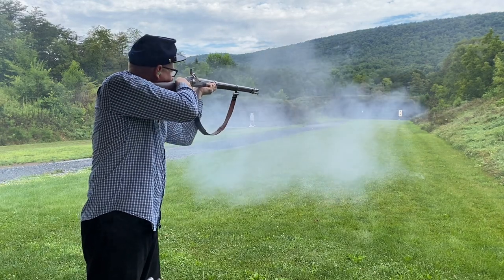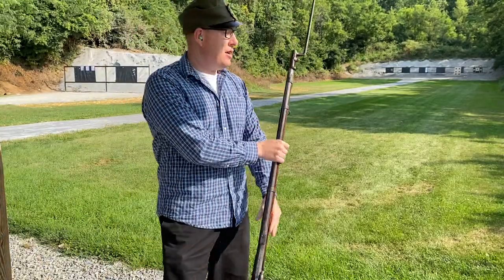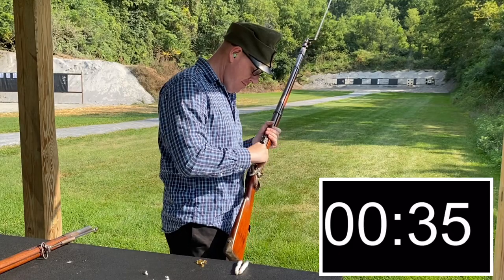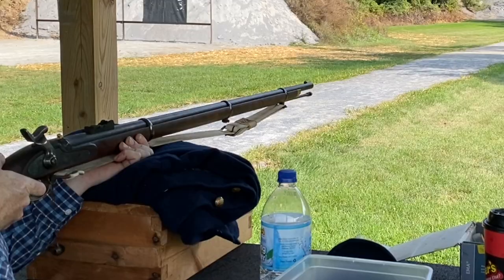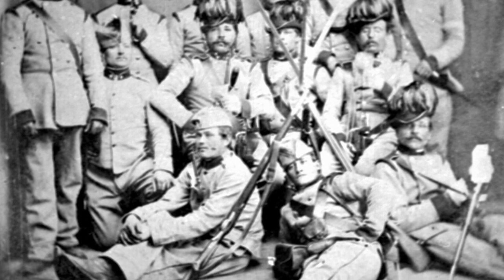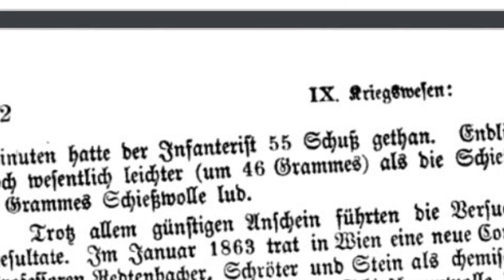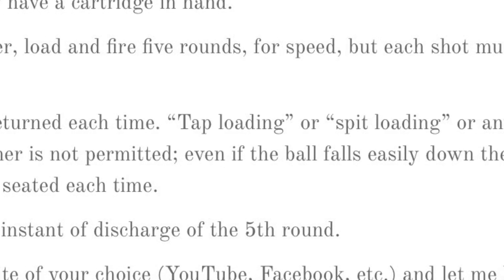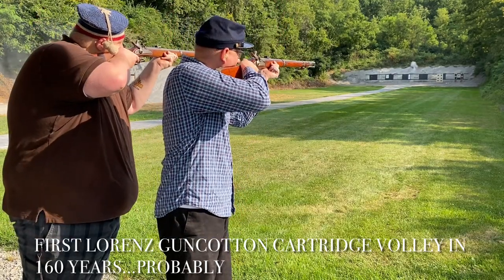The Six Shot Challenge: speed shooting with the Austrian M1854 Lorenz Guncotton cartridge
All the cool kids are shooting the 5 Shot Muzzleloader Challenge, but malicious anti-Habsburg bias prevents the Austrian guncotton cartridge from demonstrating its clear superiority in the original Challenge... so naturally we have created our own category, to put the black powder cool kids in their place. No ramrods were harmed in the making of this video.